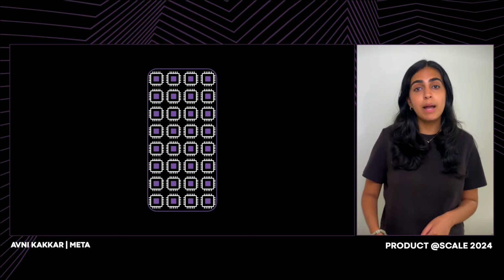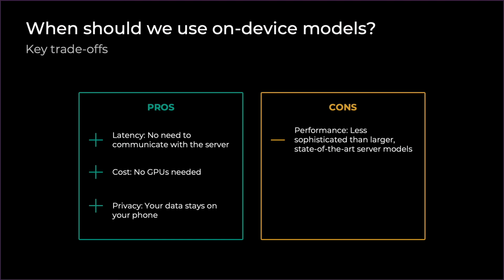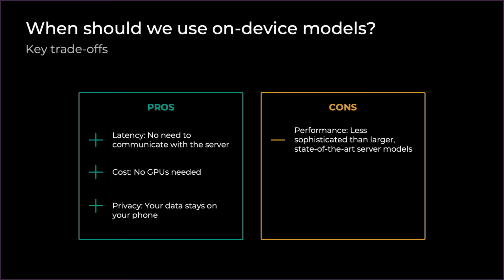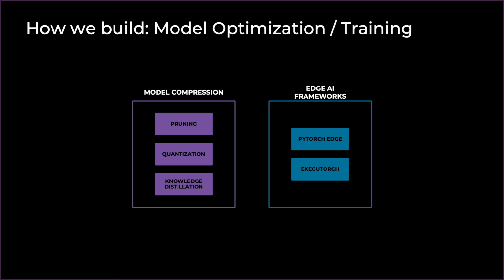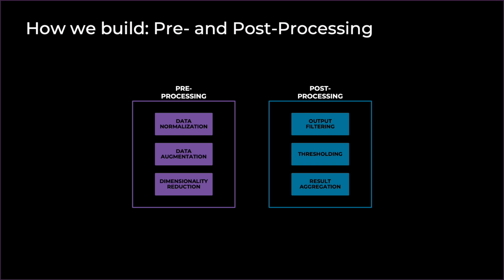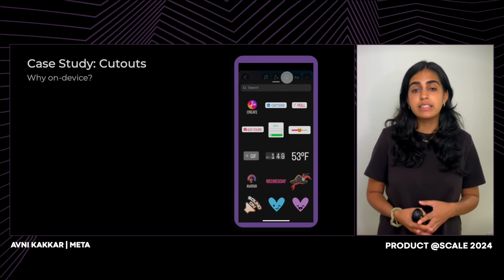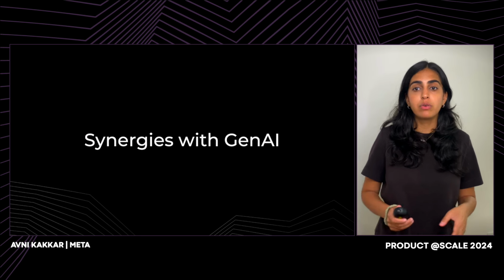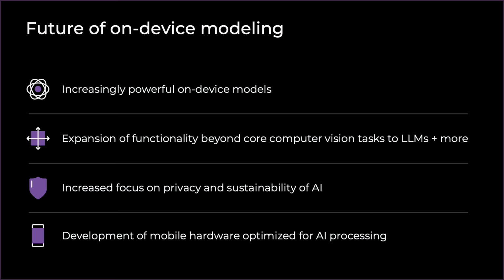Productionizing On-device AI Models | Avni Kakkar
While in today’s AI landscape bigger seems to always be better, there is a burgeoning field on the other end of the spectrum. This talk will cover the basics of on-device AI model development and product applications of this technology at Instagram.